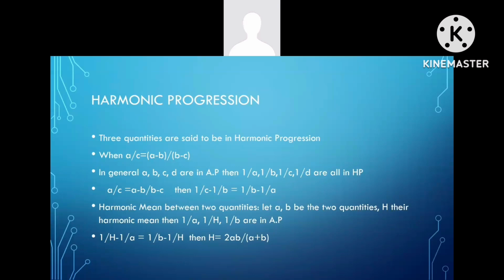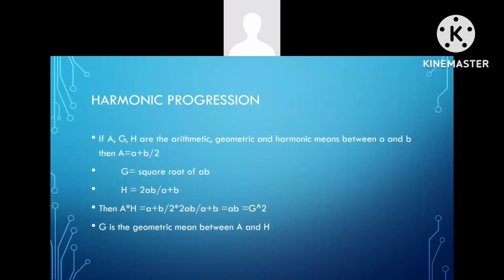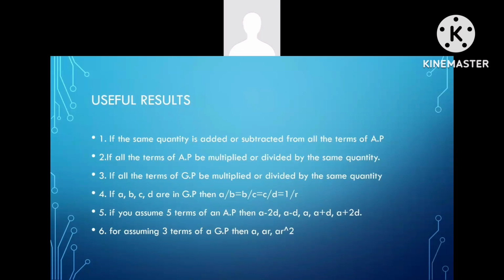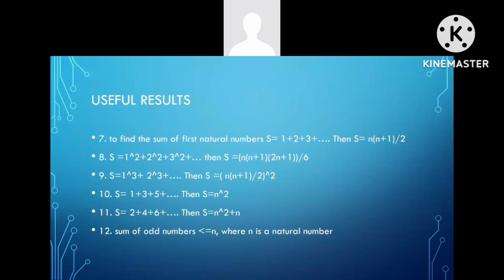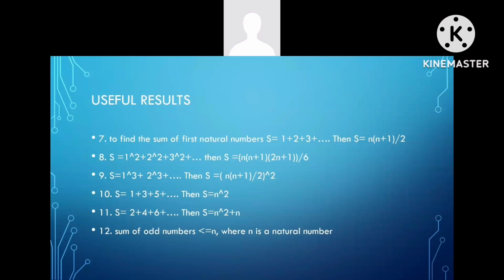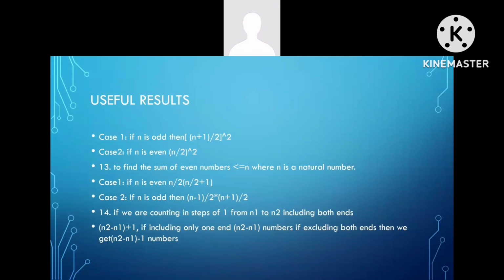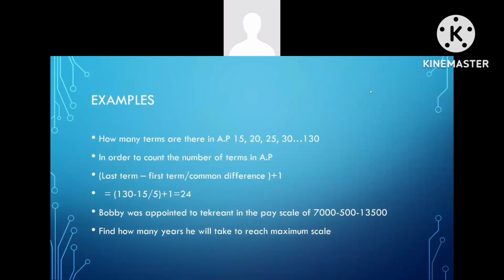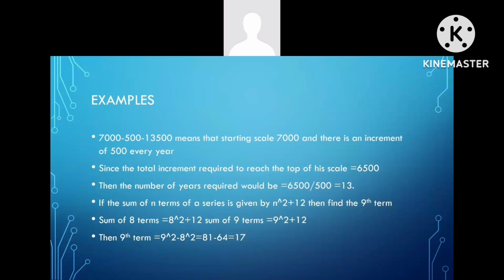Progressions Part2 by Sujatha Kancharla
Progressions concepts with examples which are useful for all competitive exams